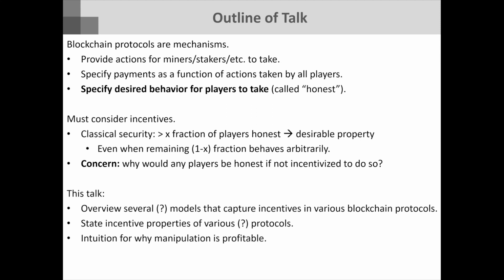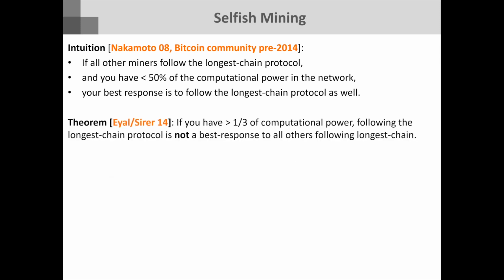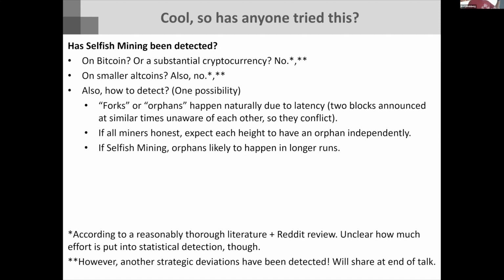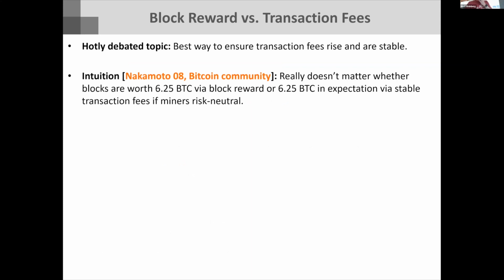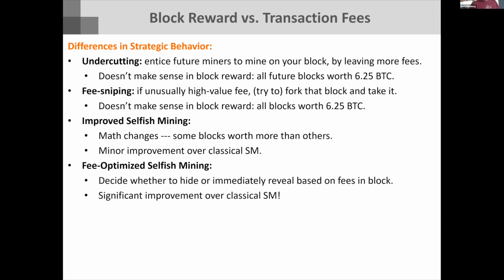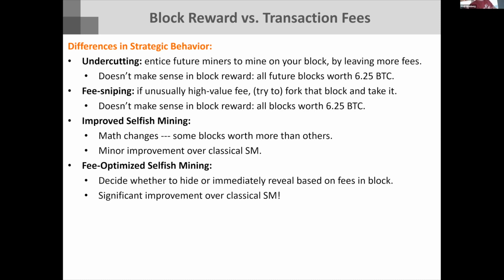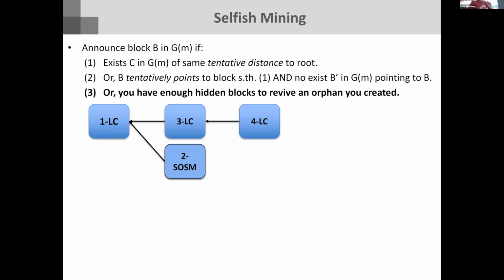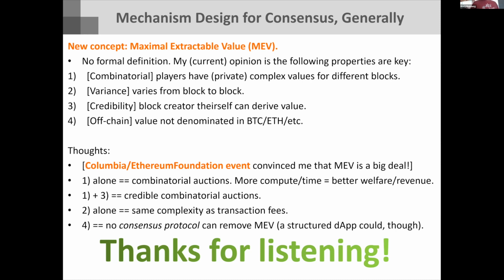Matt Wrinberg seminar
Matt Wrinberg presents on Mechanism Design in Blockchain Protocols